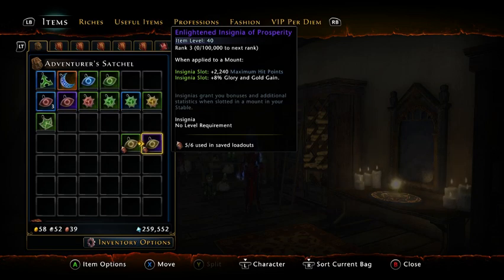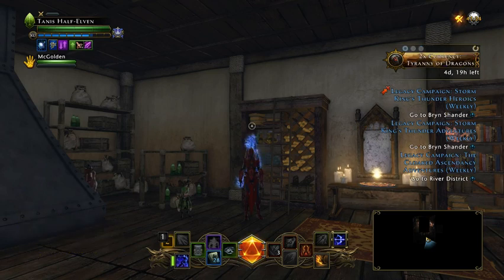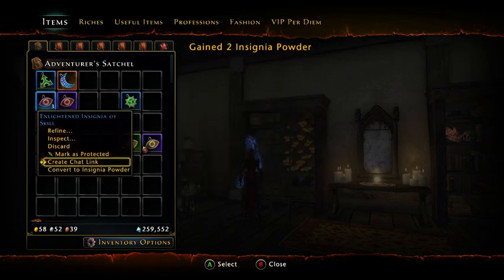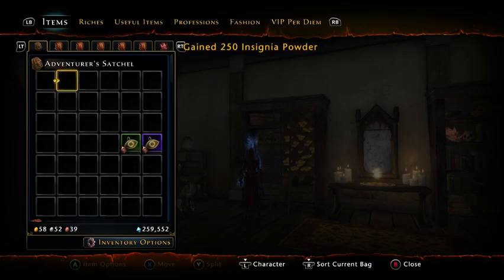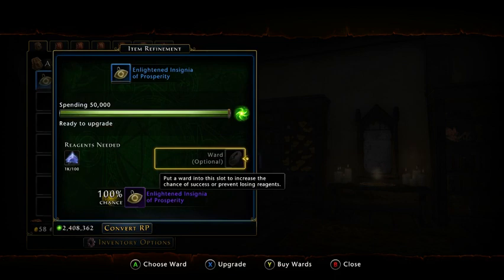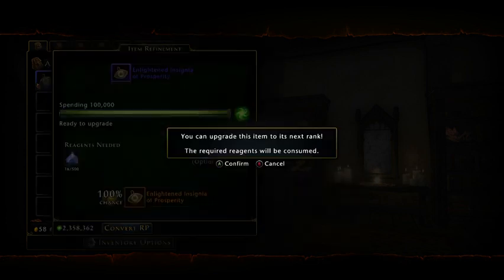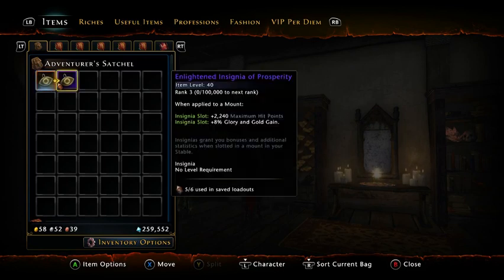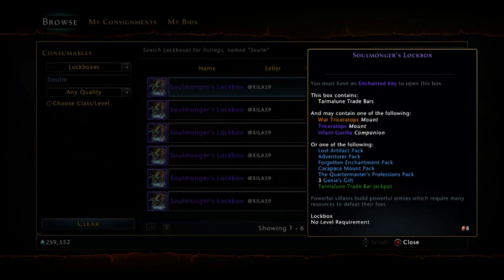Guide to Insignia Refinement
I go over the changes to Insignia's and how to upgrade them
Link to It's Me Imoen